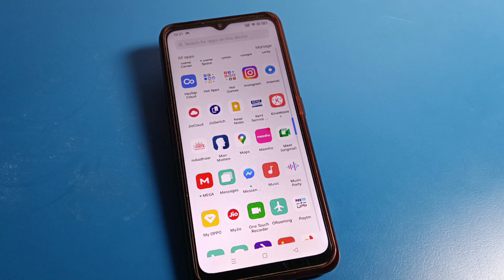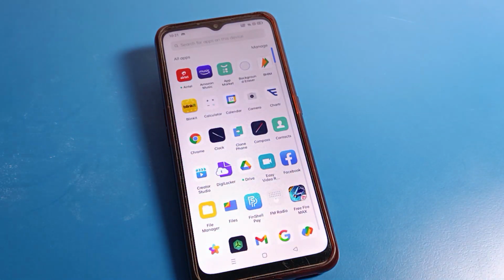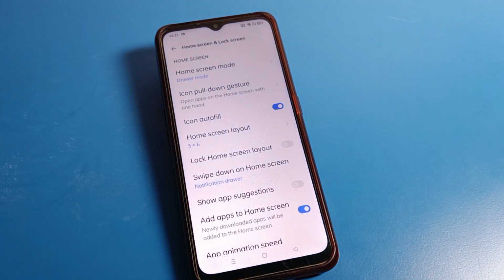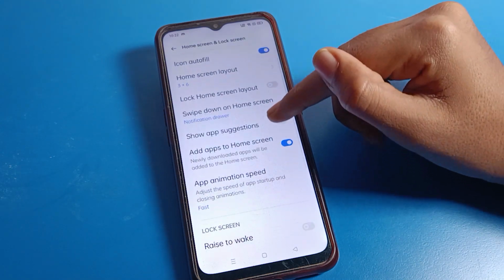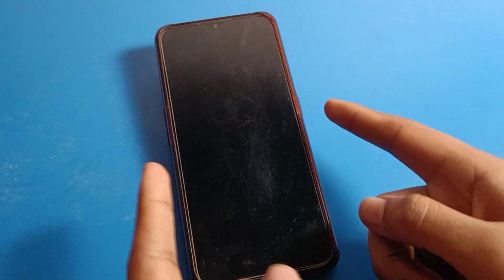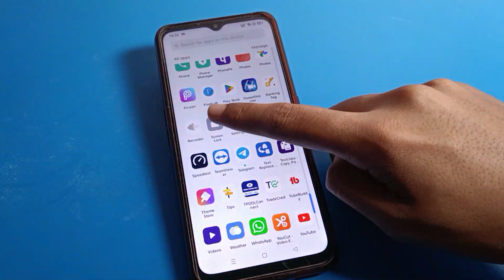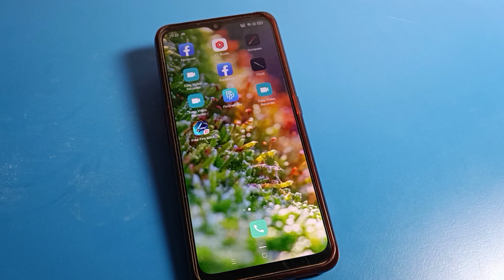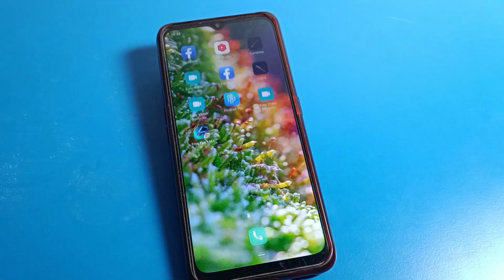Lock screen setting oppo A17k | how to use double tap to wake screen on oppo phone